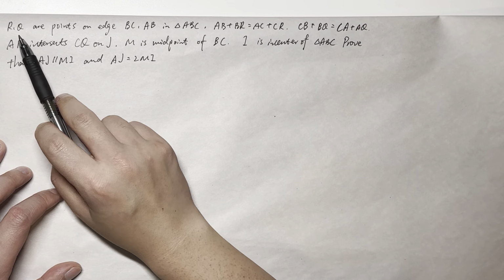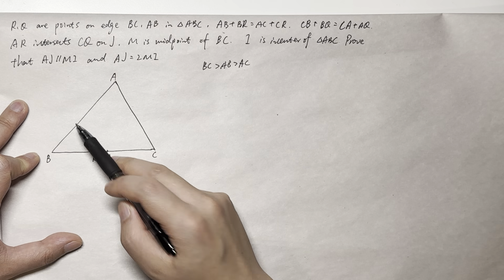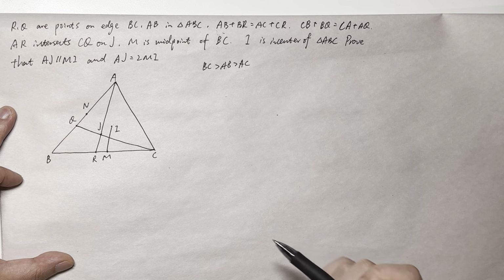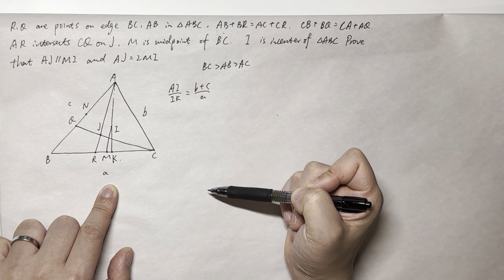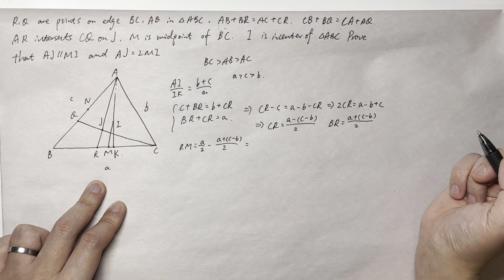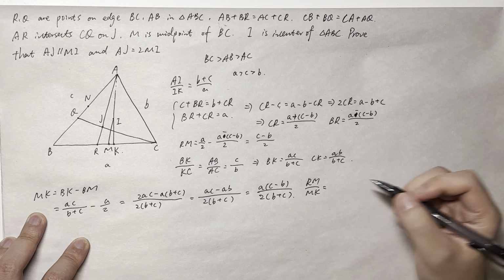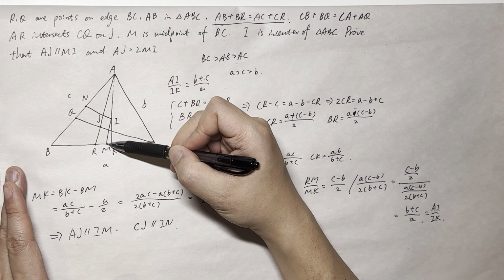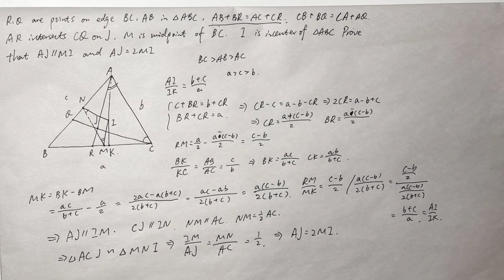Olympiad Geometry Incenter Example 10